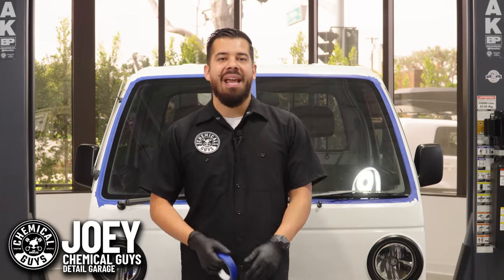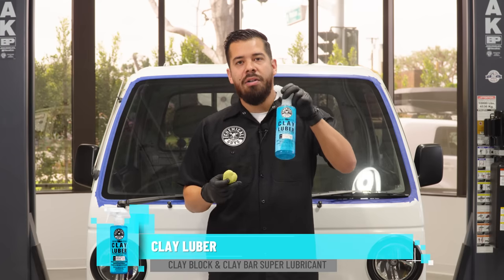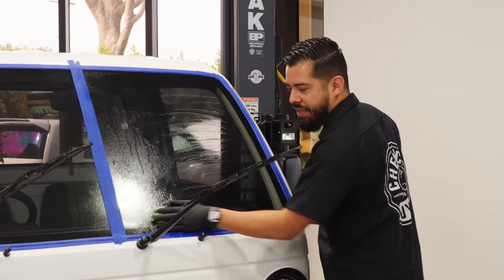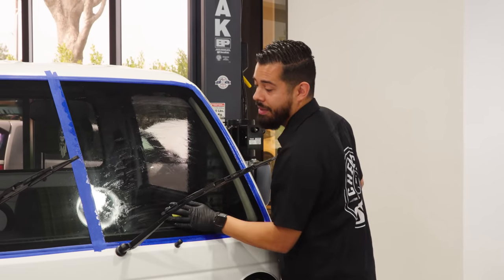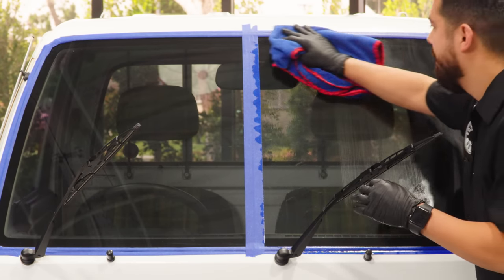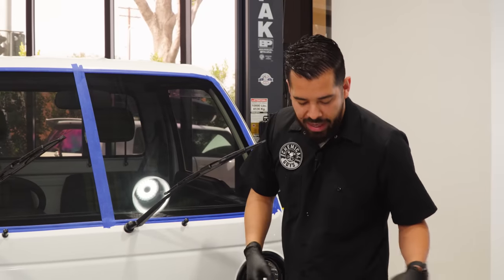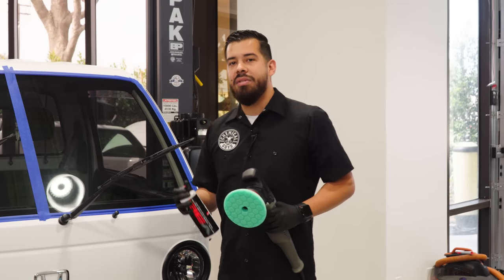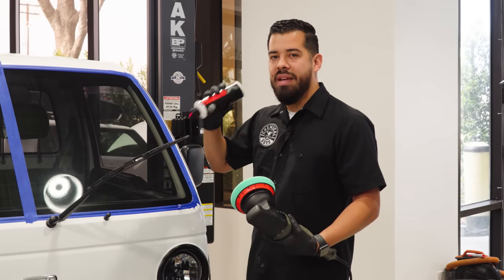How To Clear Up Streaky, Dirty Glass and Restore That Smooth, Clear View - Chemical Guys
Achieve ultimate streak-free clarity and repel water spots to keep your windows cleaner for longer by following along with today's video. Streak Free Window Cleaners advanced formula even contains static inhibiting agents that help resist dust that is attracted to the surface due to the charge generated by rubbing surface with a towel. Decontaminate the surface with a clay bar to extract embedded grime that would permit a long lasting bond between the surface and a protectant.
Rain, fog, mist, cloudiness, thunderstorms or rain storms can make it difficult to see through windows and windshields. HydroView creates a smooth and slick surface that helps water and contamination rapidly slide off of the glass surface and doesn’t block or obscure your vision. The cutting edge formula creates a durable ceramic shield that causes water to roll up into tight beads and rapidly accelerate off the surface. Provide the most protection with extreme hydrophobic properties using HydroSlick.
For the smoothest finish, refine imperfections with V36 Cutting Polish.  V36 contains no fillers or oils, so the results you see are the results you get.

0:00 Complete Glass Protecting
1:00 Clay Bar
3:20 Glass Polishing
8:00 Ceramic Protection
13:00 Maintenance
16:15 Results